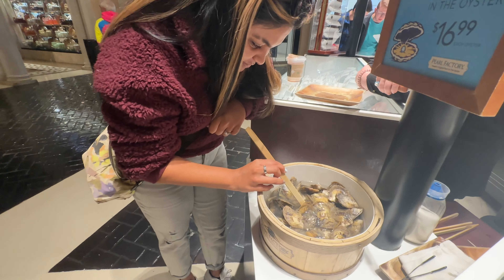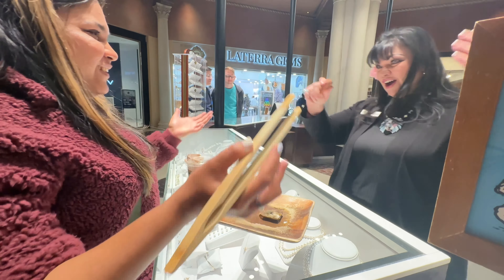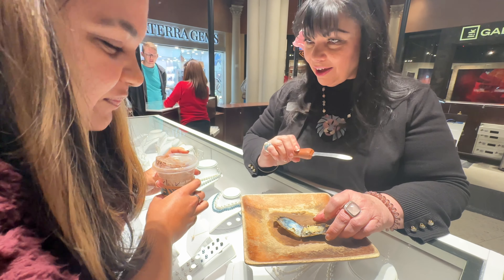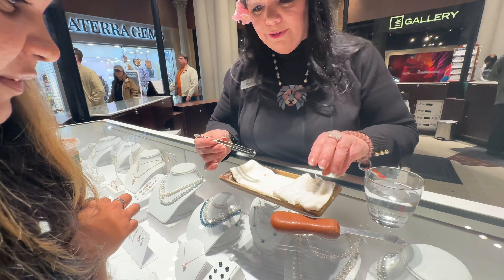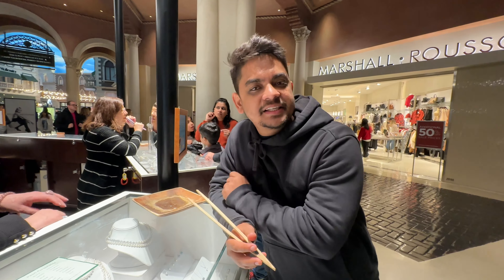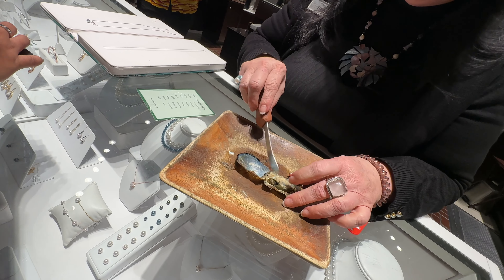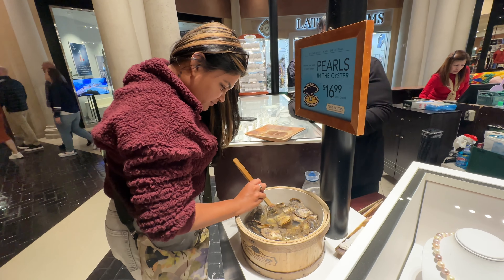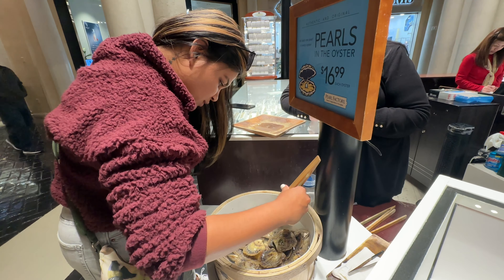Pearl Factory!! I gifted her this for new year!! Oyster Pearl!!